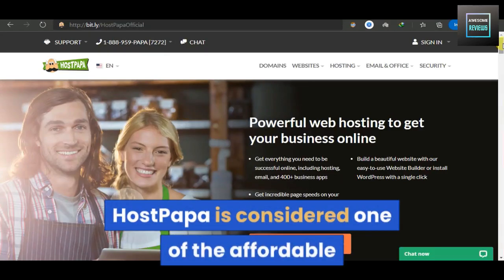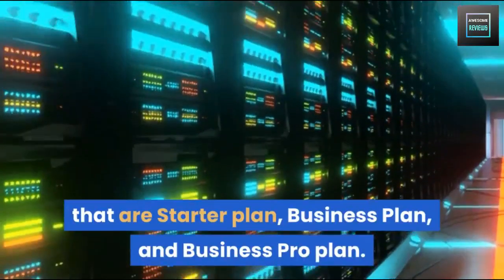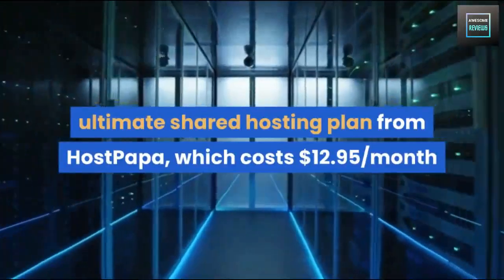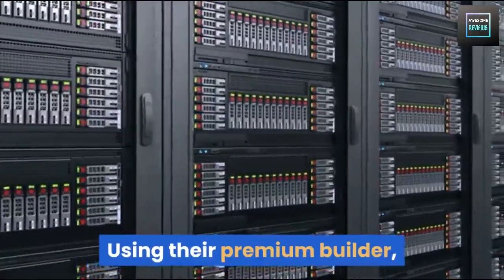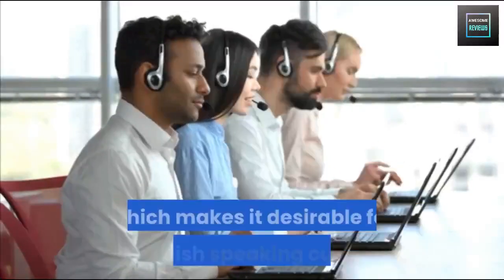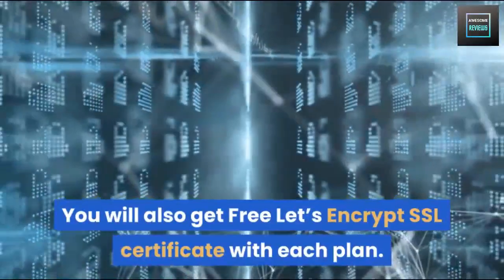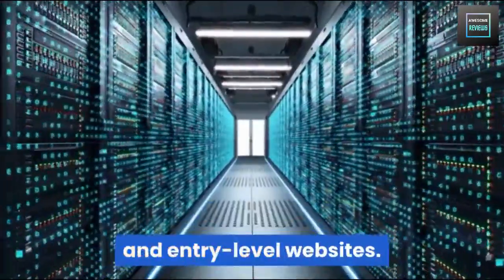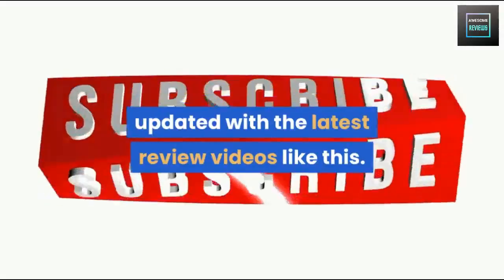HostPapa Review - Pros and Cons of HostPapa - Must Watch Before Buying Hostpapa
Welcome to the Awesome Reviews channel, this is the full HostPapa review video. In this Hostpapa review, I explained to you everything about HostPapa and after watching this Hostpapa review you will easily get to know if Hostpapa web hosting is a good web hosting for you or not, so make sure to watch the full Hostpapa review video.

In this Hostpapa review, I explained to you everything about Hostpapa web hosting including the Hostpapa features, speed test, and more. So you can easily decide whether the Hostpapa is the right choice for you or not.

If you are looking for the best web hosting in Canada then Hostpapa is the best choice or if you are a beginner and looking for the cheap and best web hosting with great customer support then HostPapa web hosting is the best choice for you in 2021.

If you are looking for the best hosting company in terms of support, service, uptime, and speed of the server, HostPapa is considerably the best hosting provider for starters and entry-level websites.

In this HostPapa review 2021 I reviewed everything about HostPapa including the Pros and Cons HostPapa, Hostpapa plans & Pricing, Hostpapa customer support, and many more review of HostPapa 2021, so make sure to watch the full Hostpapa review video till the end.

Time Stamps:

0:00 HostPapa Review 2021
0:09 About HostPapa
0:38 HostPapa plans & pricing
2:01 HostPapa for eCommerce Site
2:35 HostPapa WordPress
2:55 HostPapa Customer Support
3:32 Pros & Cons of HostPapa
4:26 HostPapa Recommendations

Visit here to see the full list of images and attributions